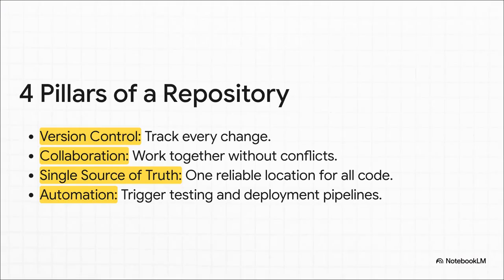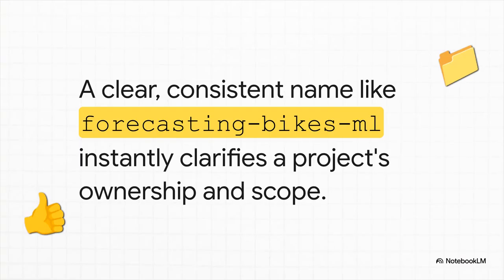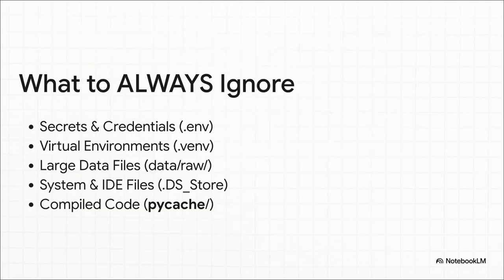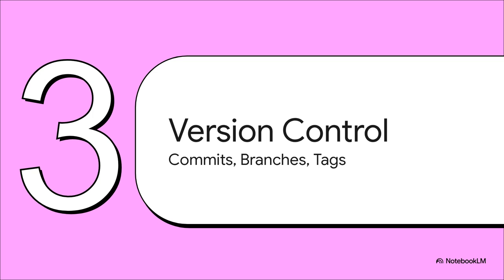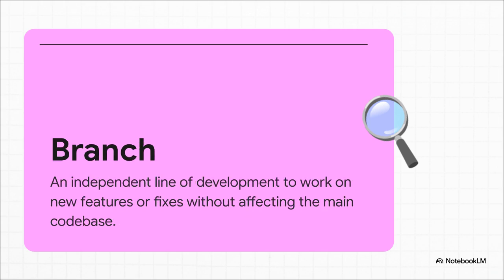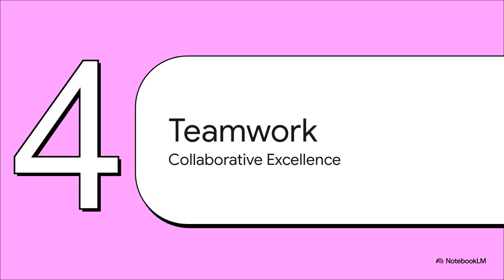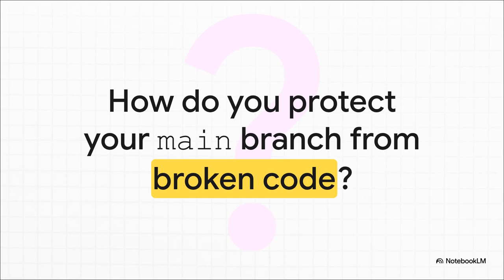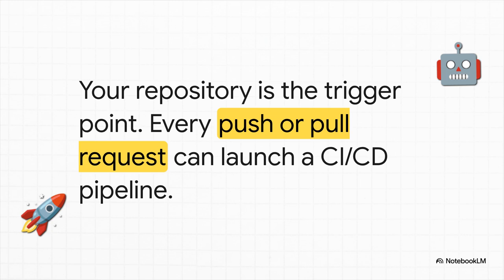6.0. Repository - MLOps Coding Course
This video explains why a well-structured code repository is the foundation of any successful MLOps project. You'll learn the difference between Git, the version control tool, and platforms like GitHub, GitLab, and Bitbucket, which host and enhance repositories. The video covers the four pillars of a repository: version control, collaboration, single source of truth, and automation. You'll also learn how to create a good README.md and use a consistent naming convention to make your project more understandable and discoverable. Finally, you'll get a practical walkthrough of Git concepts like commits, branches, and tags, along with a typical workflow for contributing to a project.